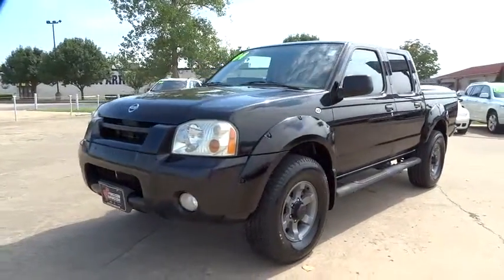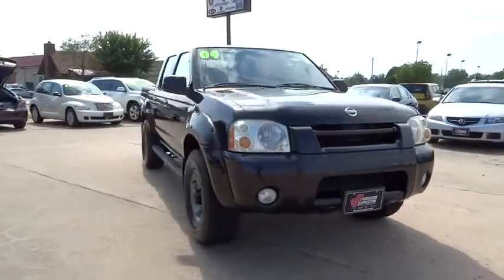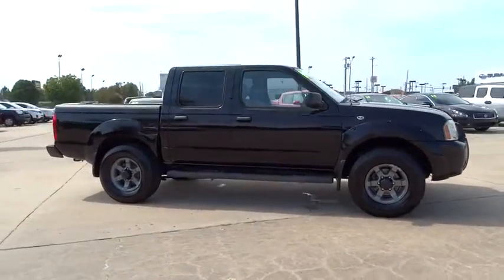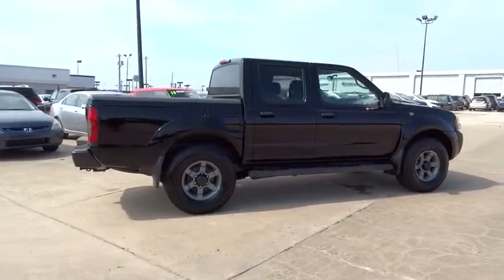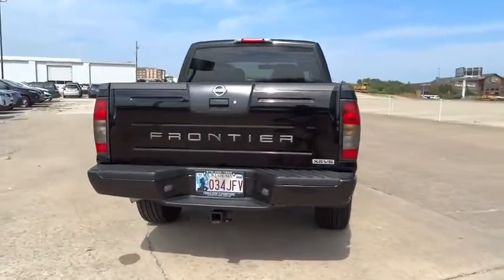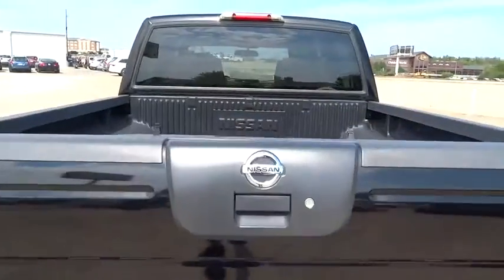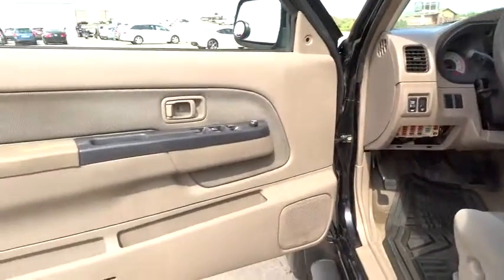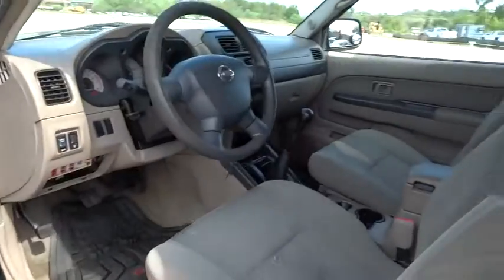2004 Nissan Frontier 2WD Tulsa, Broken Arrow, Owasso, Bixby, Green Country, OK S50167A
2004 Nissan Frontier 2WD

Ferguson Superstore
1601 N Elm Place